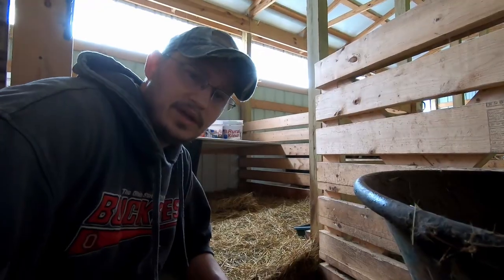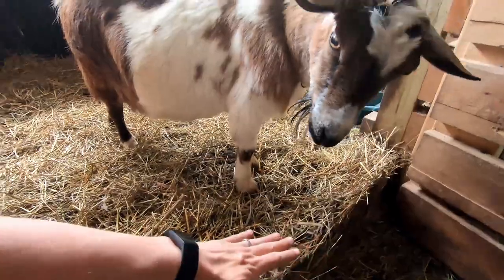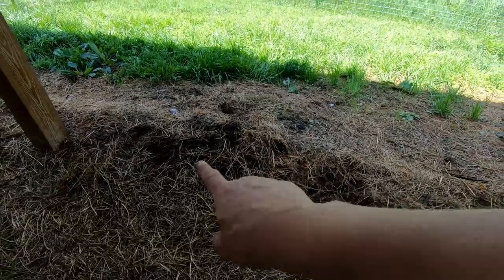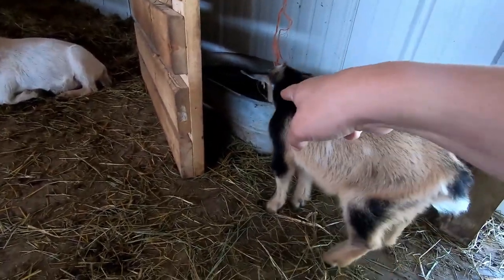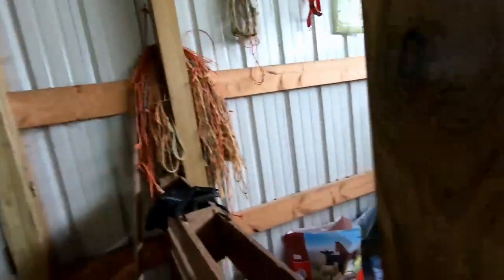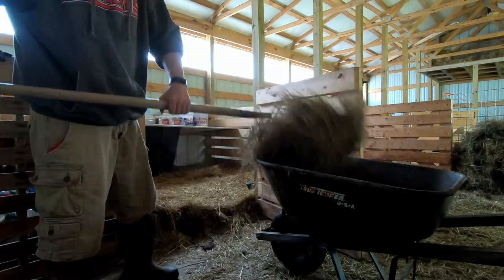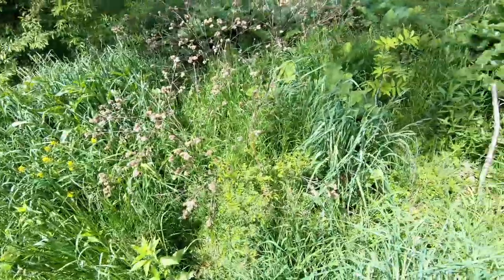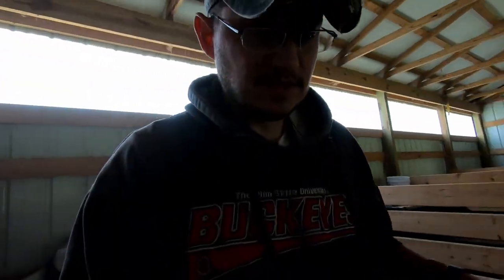DEEP LITTER METHOD I POO BUNKER I NINJA GOAT SNEAKS UP ON ME I 😂🤣😂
Tell a friend, tell a neighbor, tell a stranger, share us everywhere 😀!
Etsy Shop
camera: GoPro Hero 6 Black
Tripod/Selfie Stick